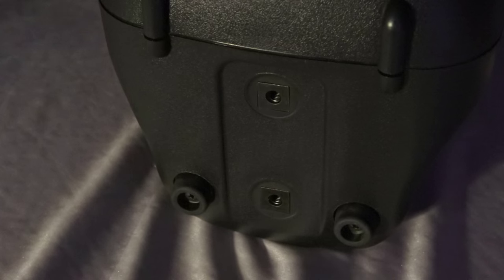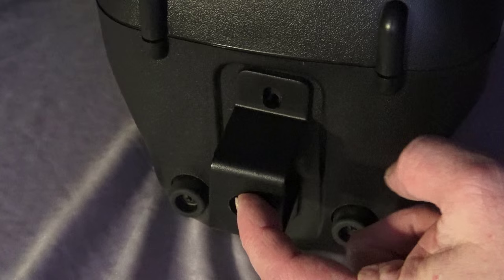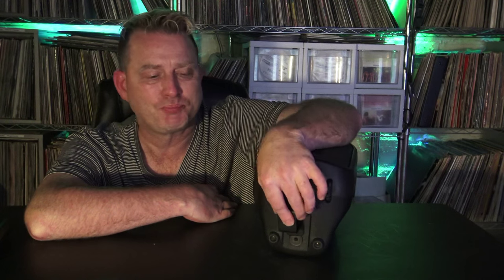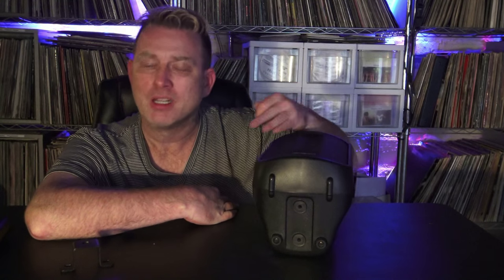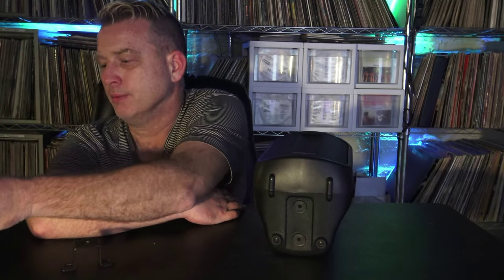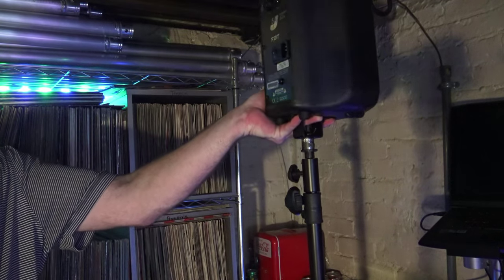FBT J5A - DIY Tripod Mounting Ideas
Specialty Parts Used:
2016 #8